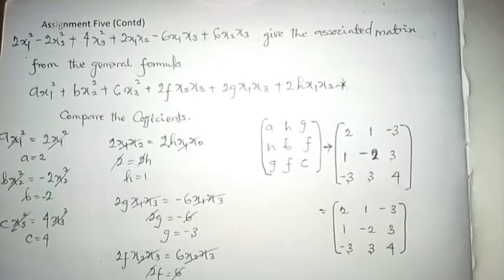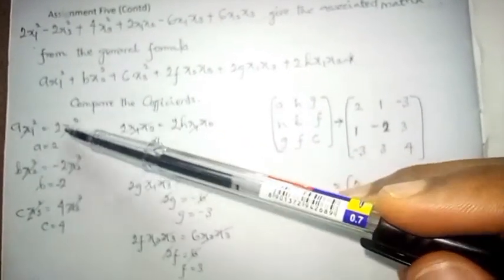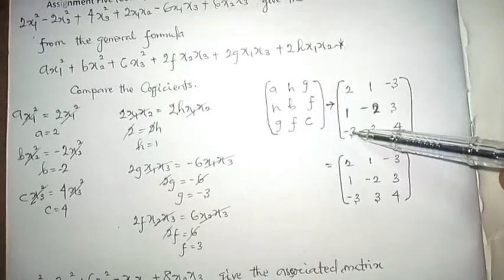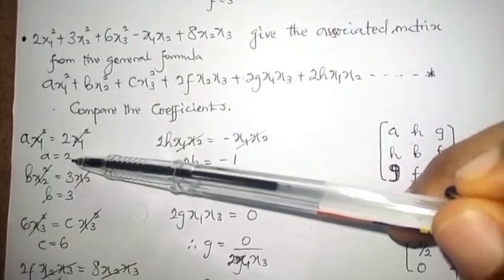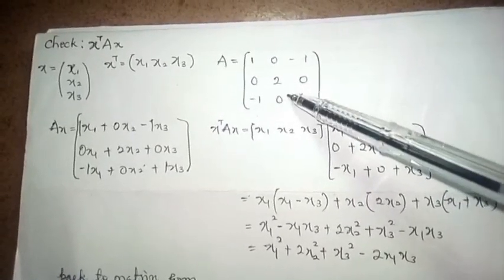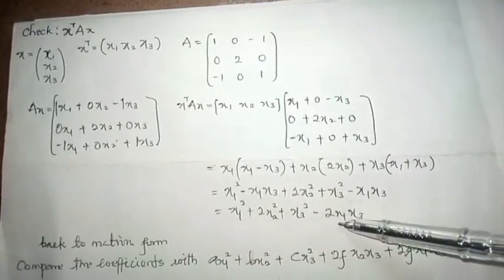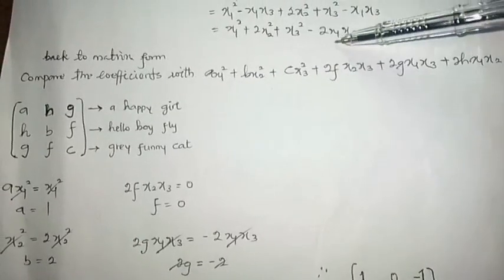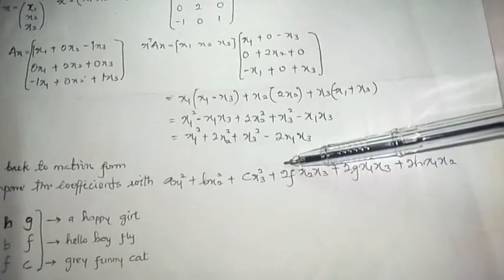Equation of a Matrix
Quadratic to Matrix Form